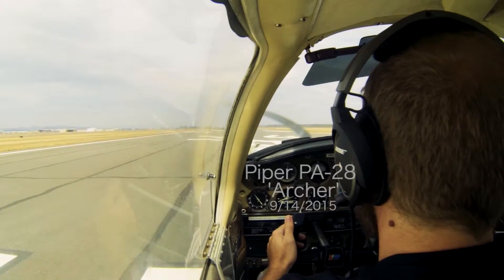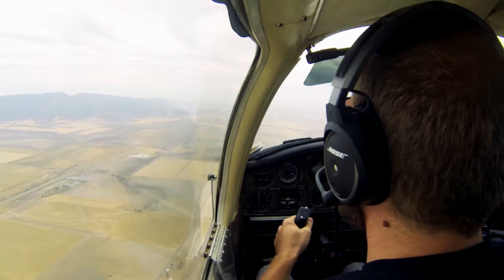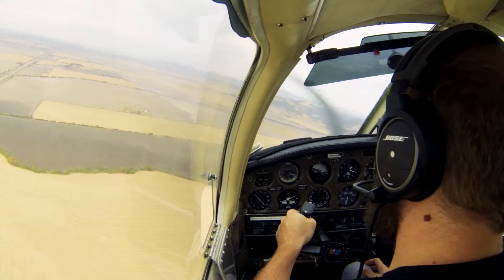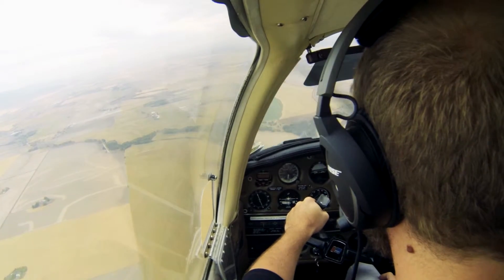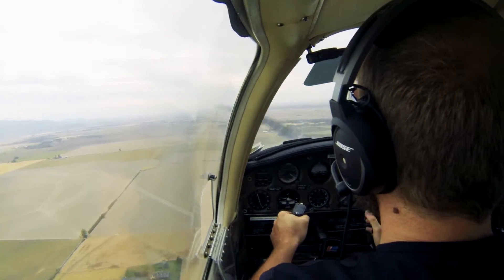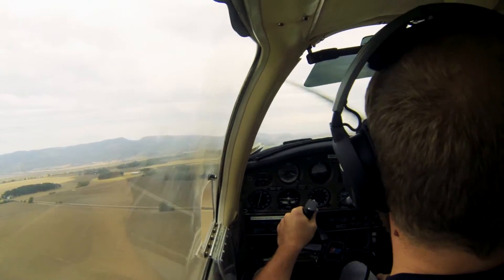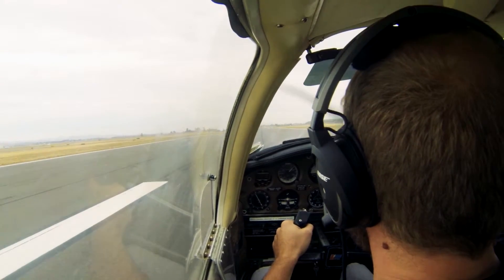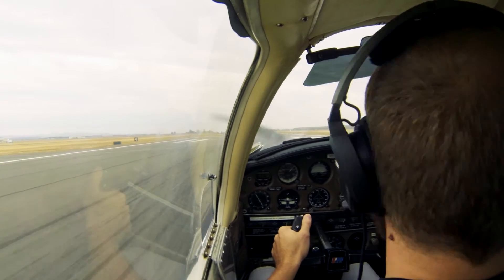Simulated Engine Failure In A Piper PA-28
Practicing some emergency maneuvers in the event of an engine failure, and a few touch & go landings!